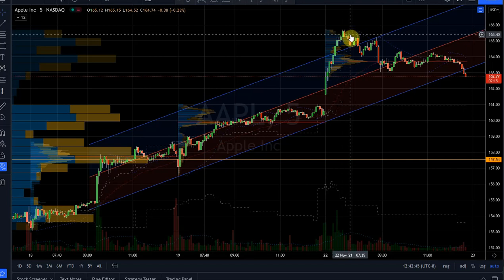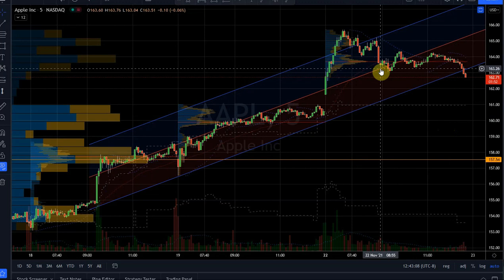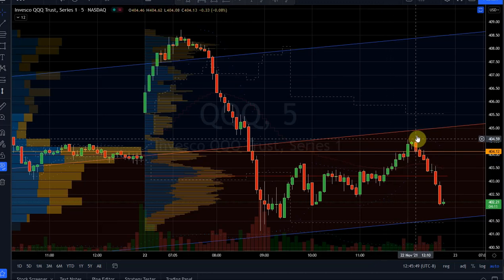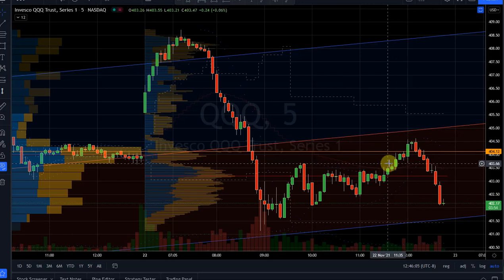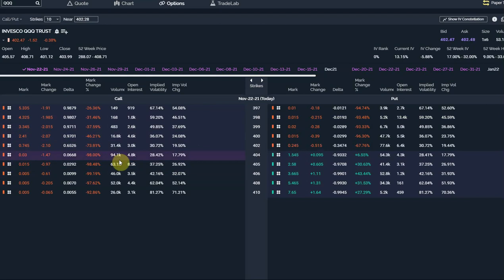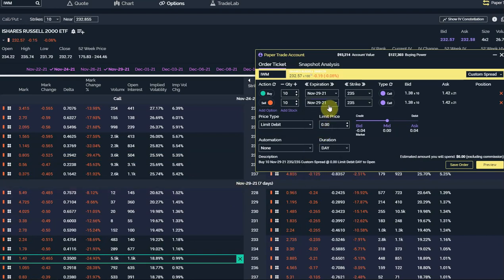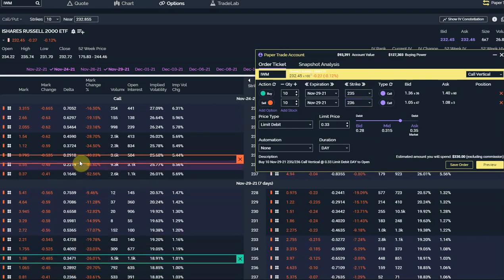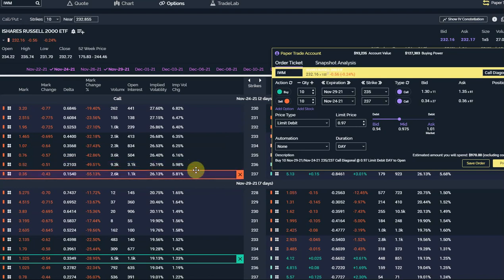Trade vs Swing Opp in Chat Room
Difference between trade setups. The fast trades on breakouts are different from a swing trade opportunity. A thesis might even be a trigger not necessarily a line on the chart. QQQ IWM AAPL.